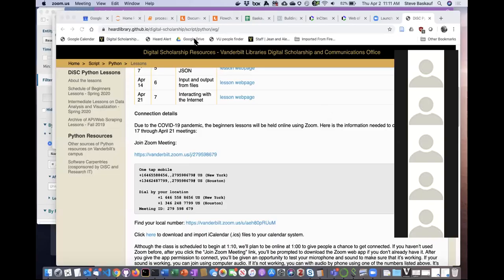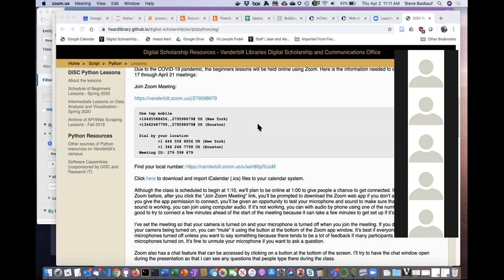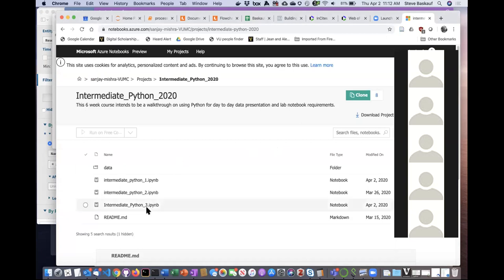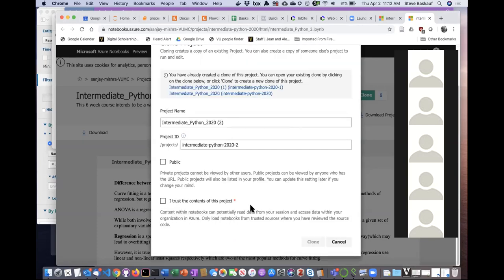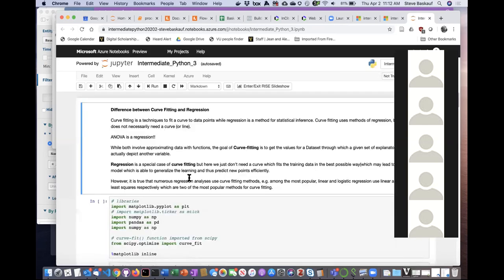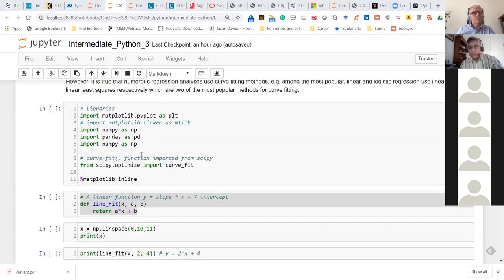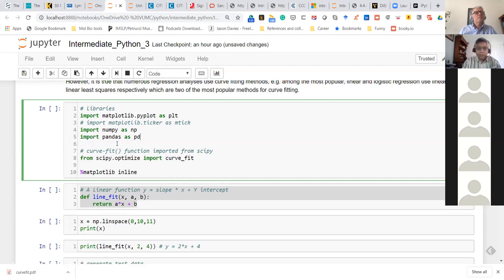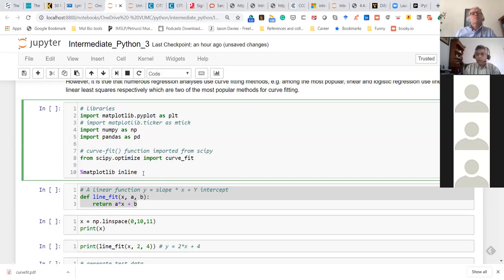DiSC Intermediate Python for Data Analysis and Visualization - lesson 3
Curve fitting and graphing using Pandas, NumPy, and MatPlotLib taught by Sanjay Mishra